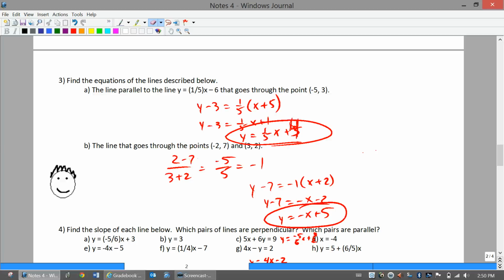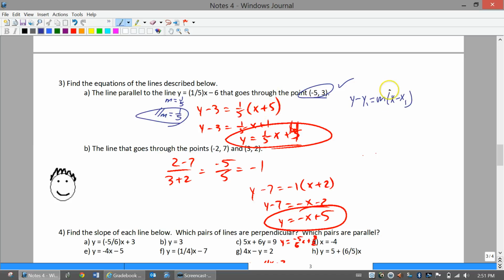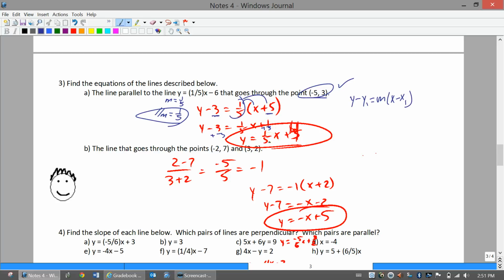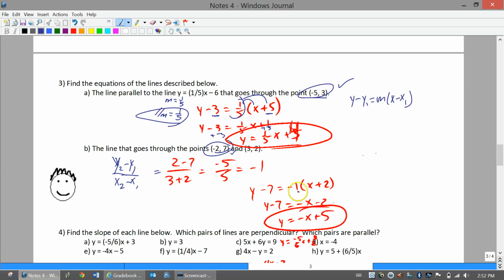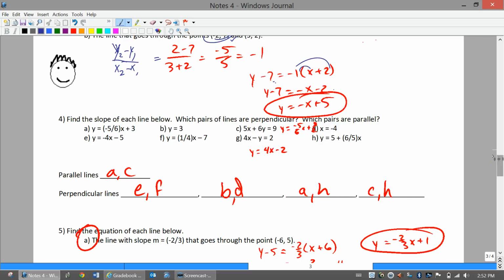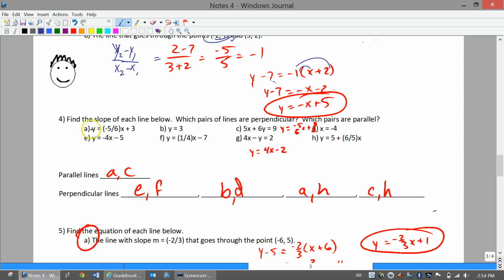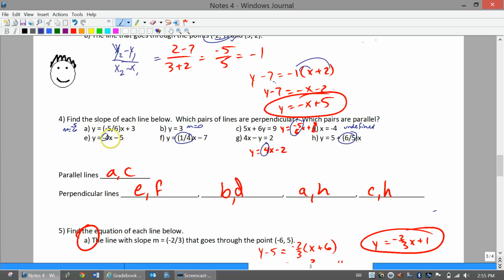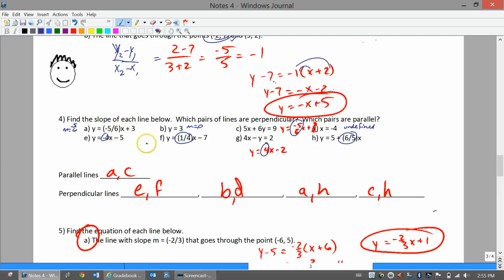CandA 4.6 Vid 2